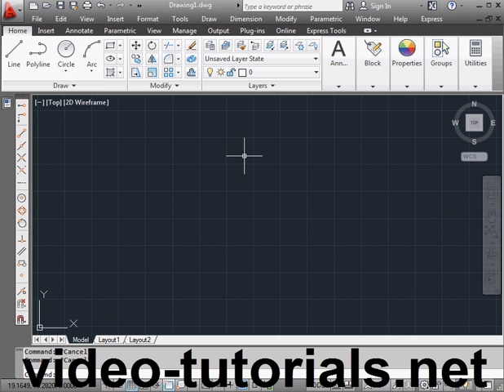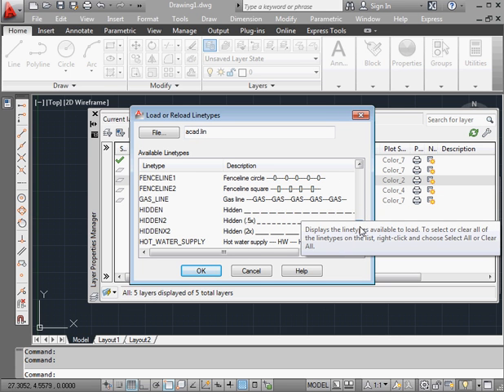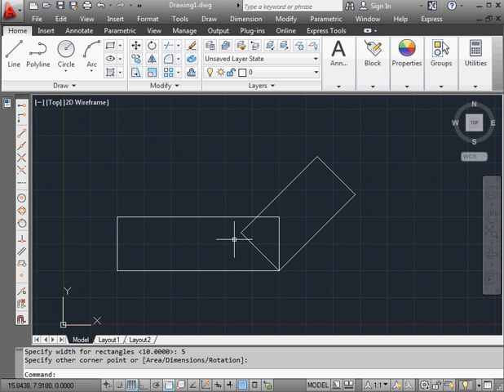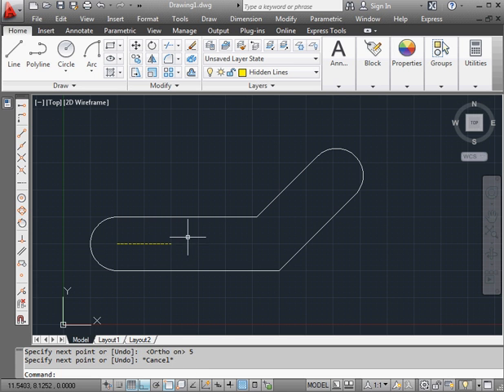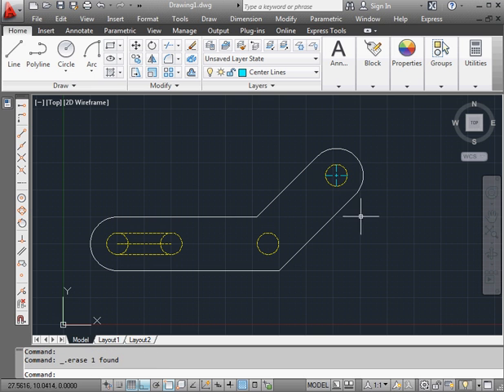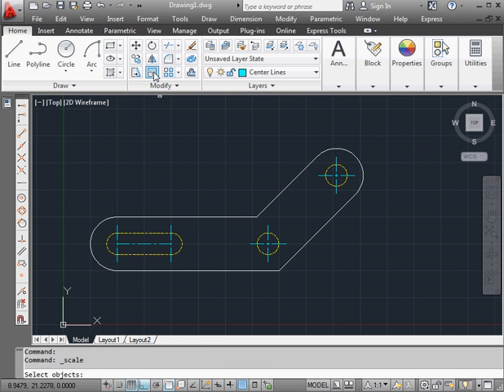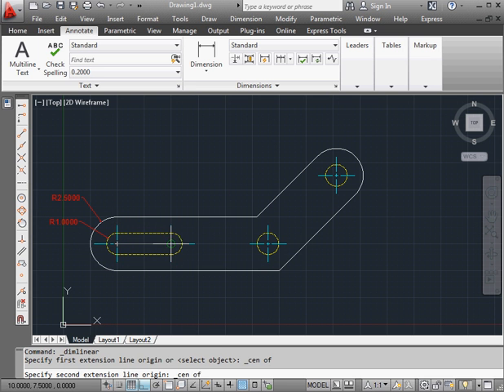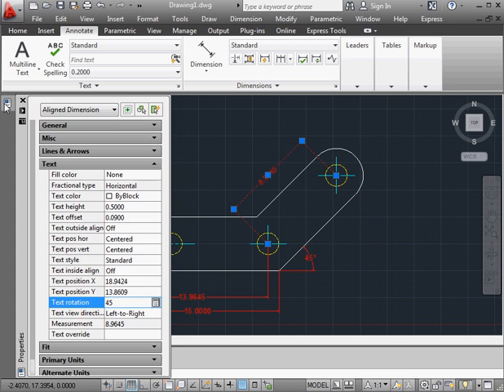Learn AutoCAD 2012 - Video Tutorial - how to create a bracket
- For more video tutorials on CAD software, audio engineering software and programming software. You can see all our courses online, download them or get them on disc.  This AutoDesk AutoCAD 2012 video tutorial teaches you how to create a bracket, the sketch of which is pictured in the video still.